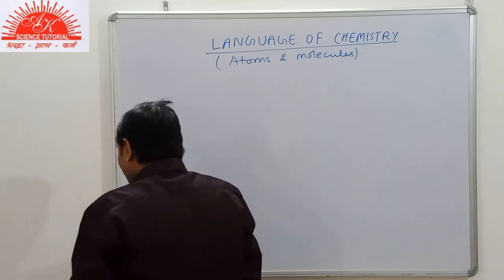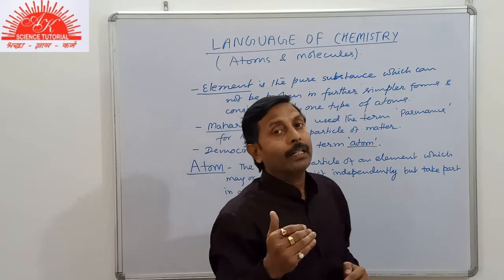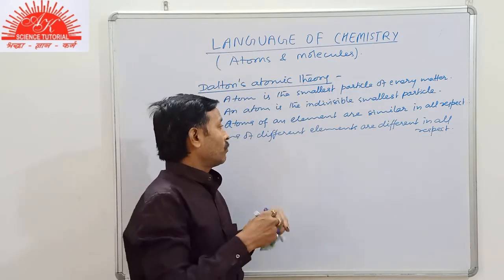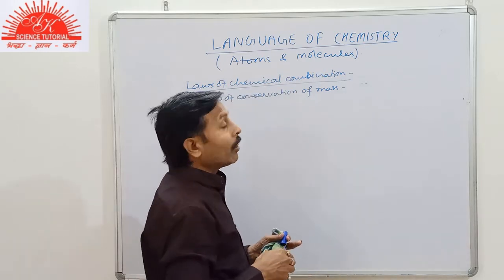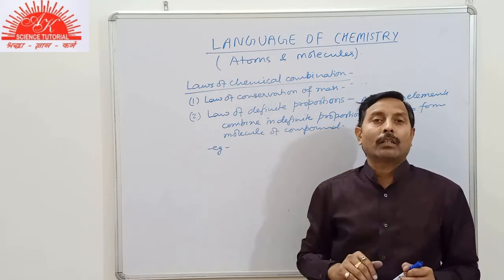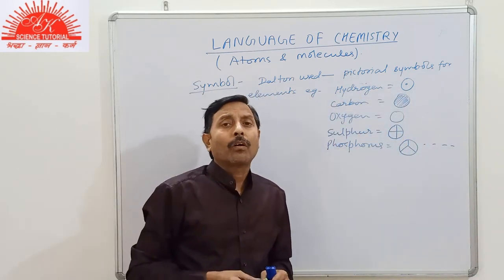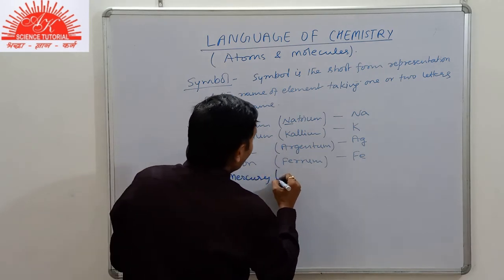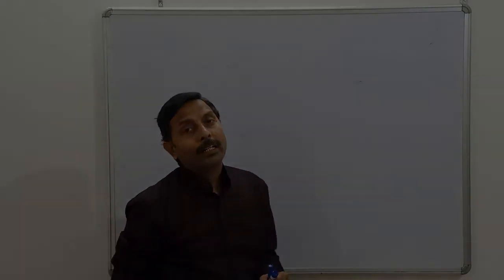Language of Chemistry -1 | CLASS 8 & 9 | Introduction, Atoms & Symbols.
Dear students in this video Ajay Sir, from A. K. Science Tutorial, Patna teaches  you the language of chemistry. He explains atoms and molecules. He explains symbol and its significance.